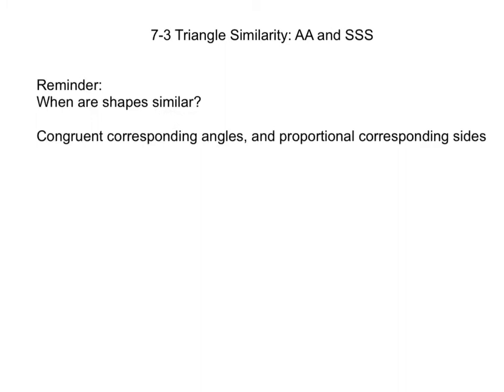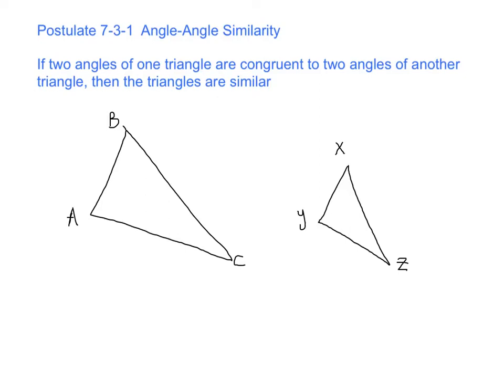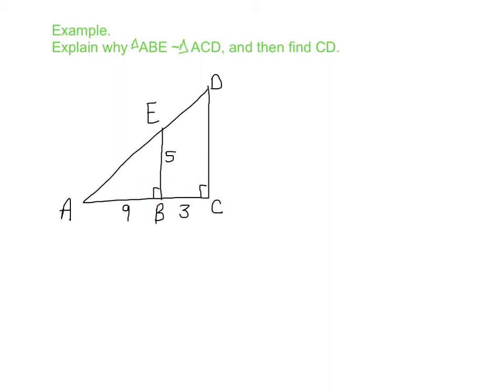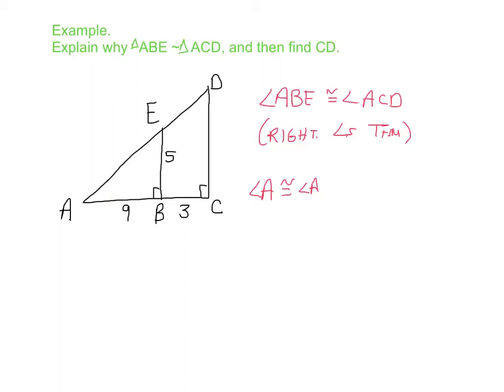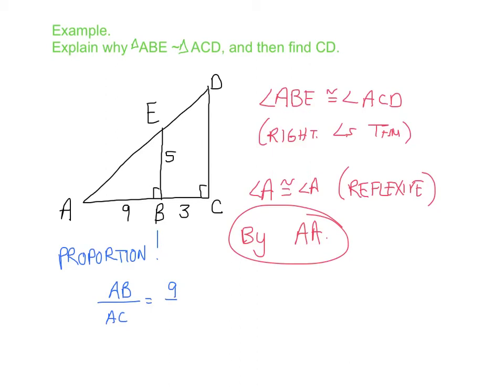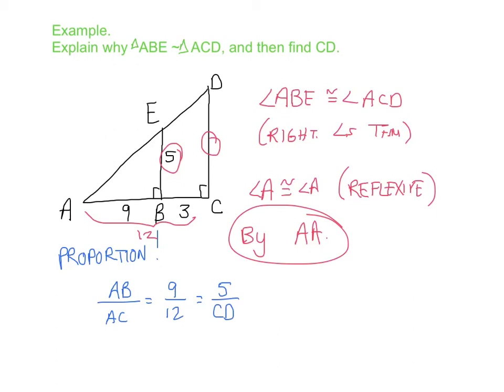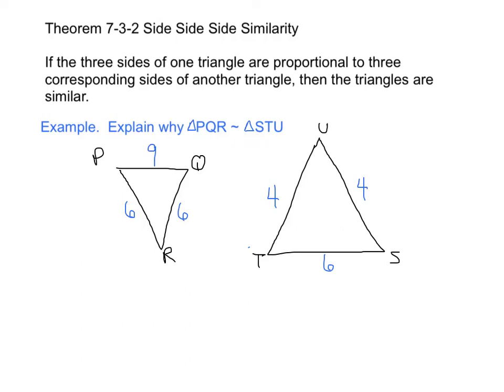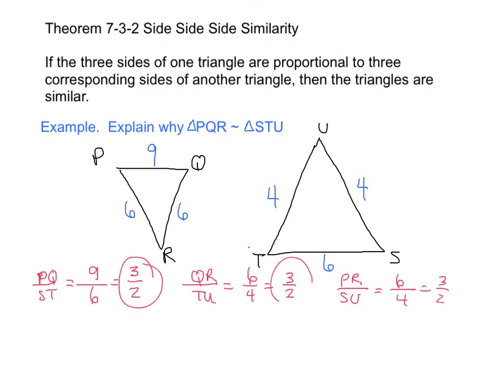7-3 Triangle Similarity- AA and SSS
In this video we look at 7-3 and explore our first shortcuts for proving triangles are similar: AA and SSS.